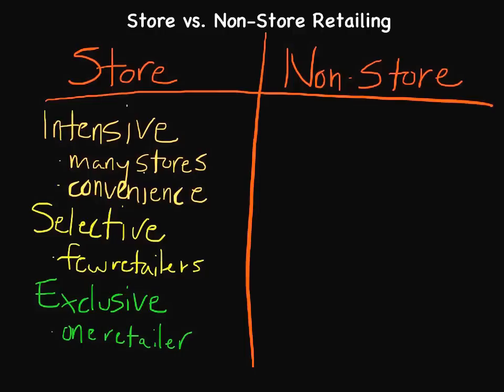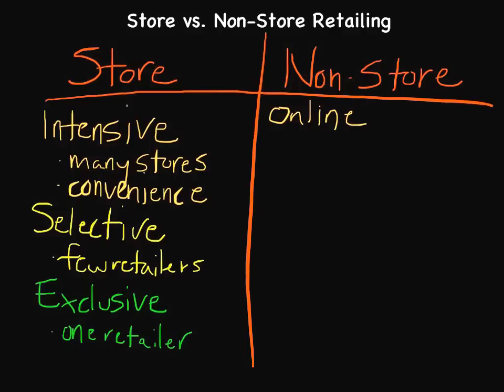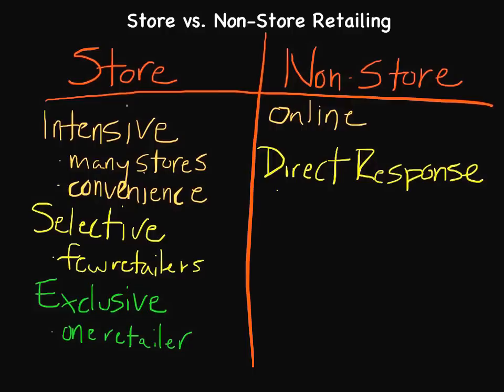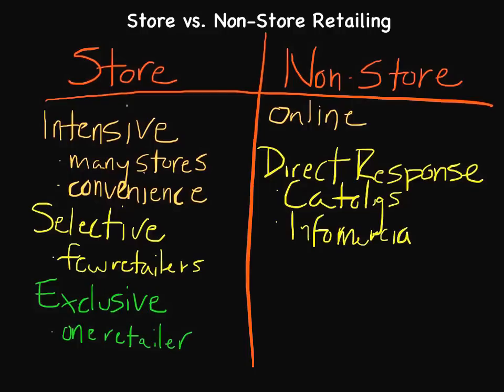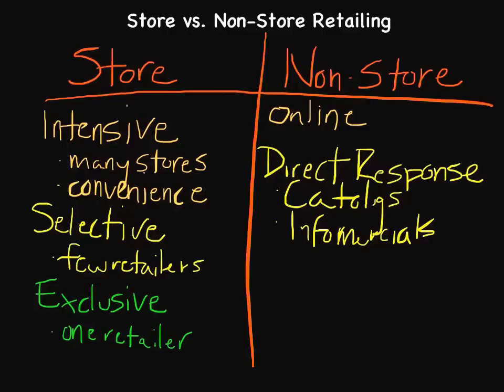Episode 58: Store vs. Non-store Retailing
Businesses have several available options when it comes to distributing their products. Those options can be grouped into two categories related to retail distribution: store and non-store retailing. In this lecture I'll discuss store and non-store retailing, and I'll highlight some of the different distribution options within those two categories.